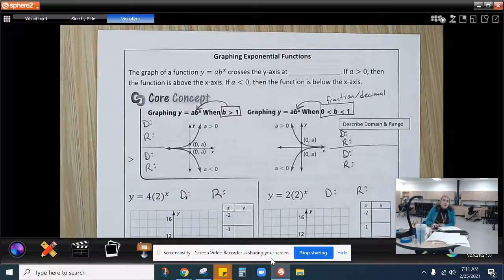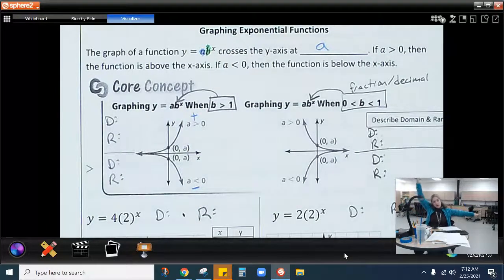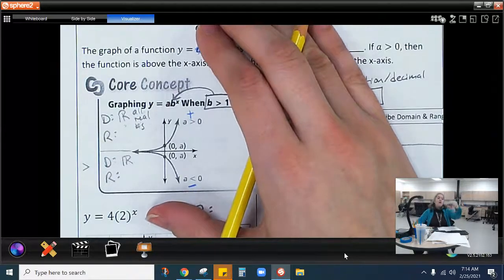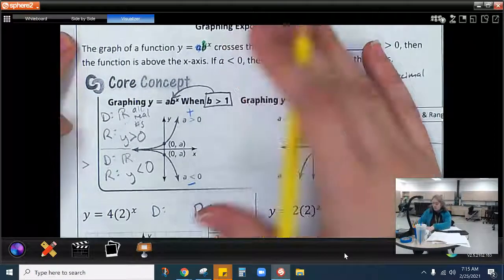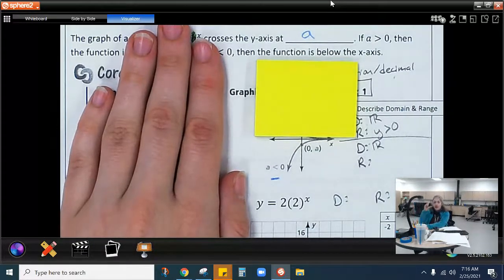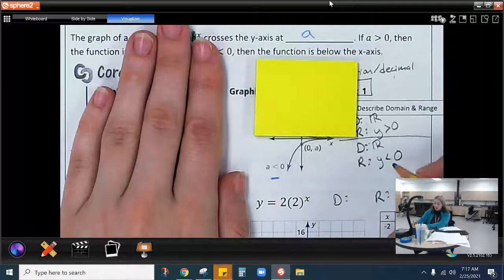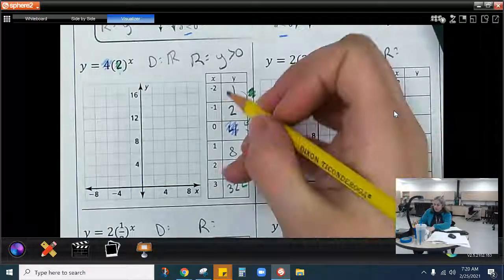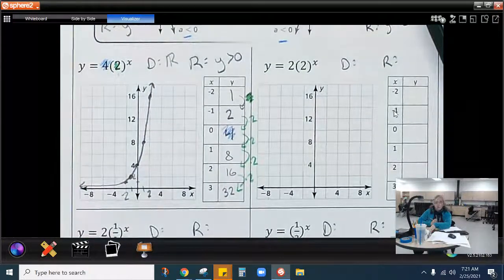Alg 6.3 day 2